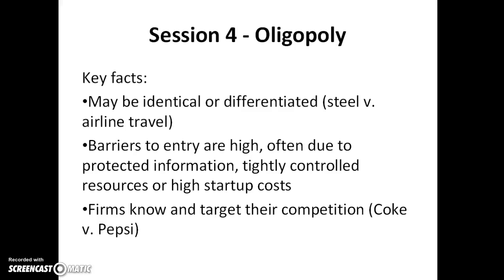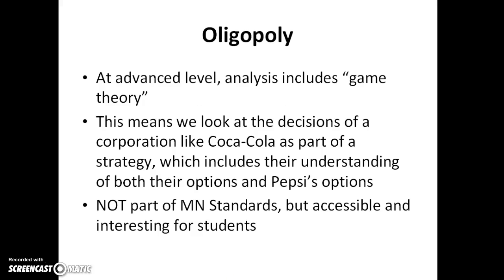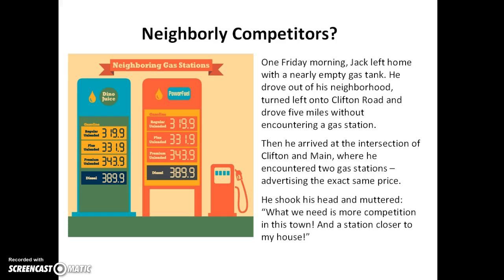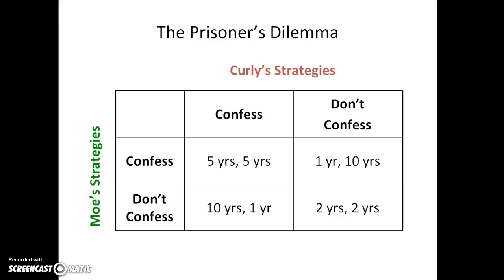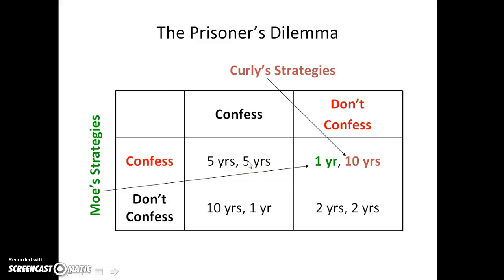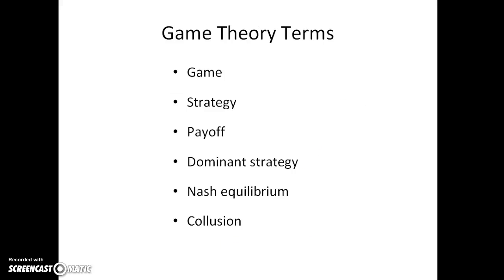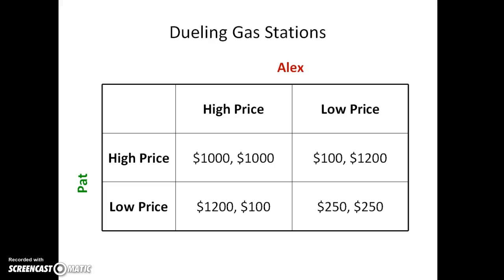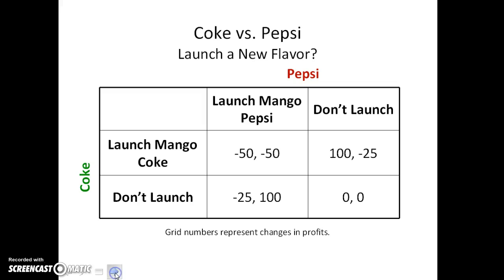Preparing Nov 7 Oligopoly